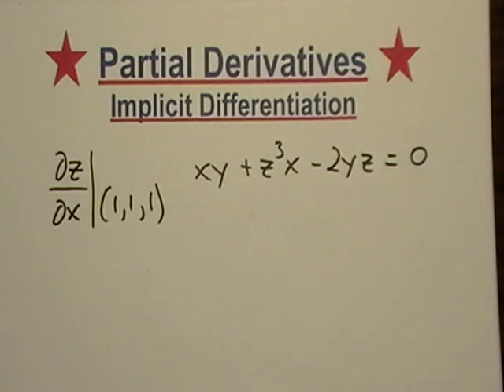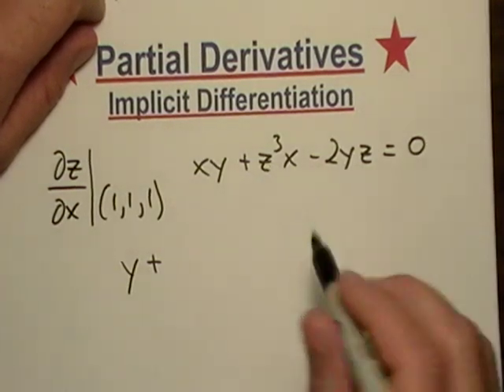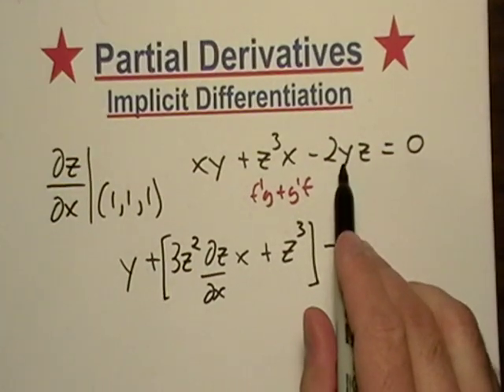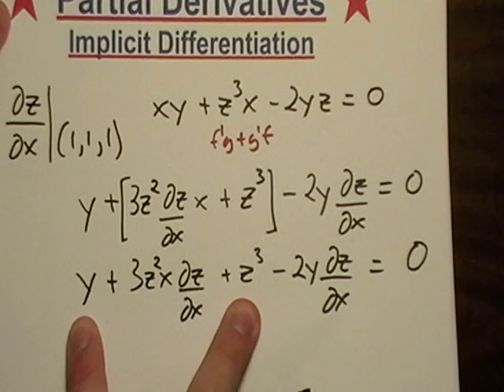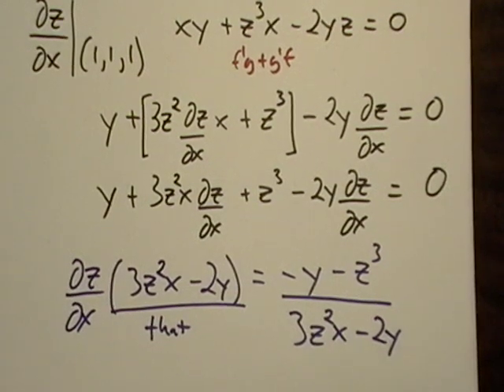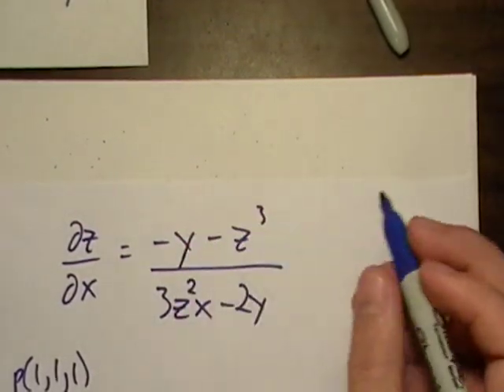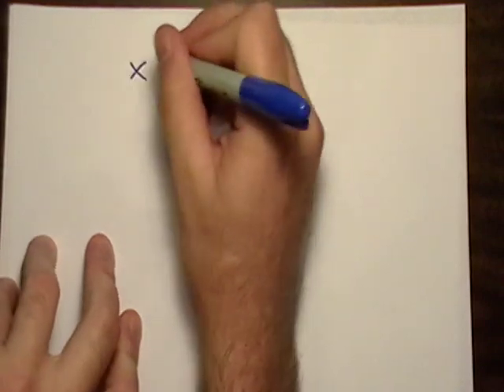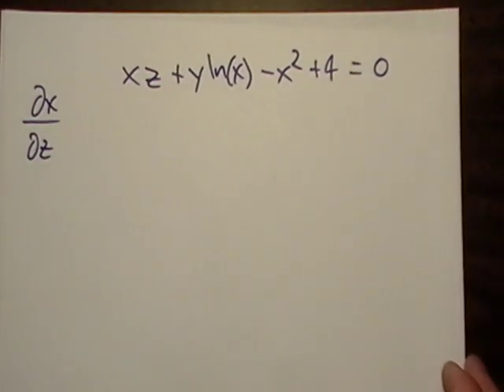Partial Derivatives Part 2 (Implicit Differentiation)